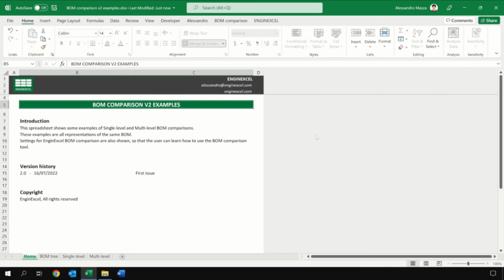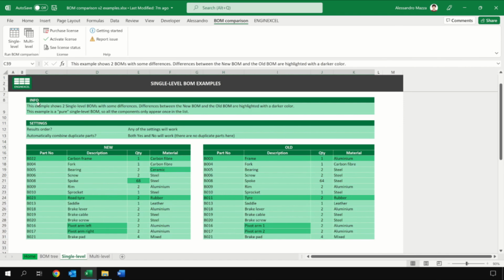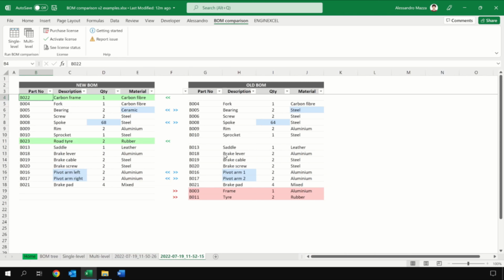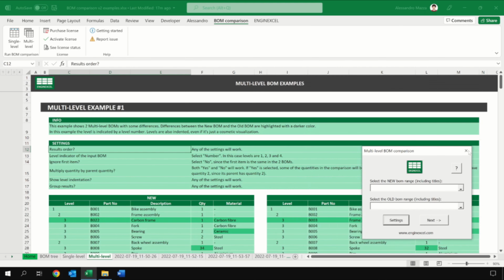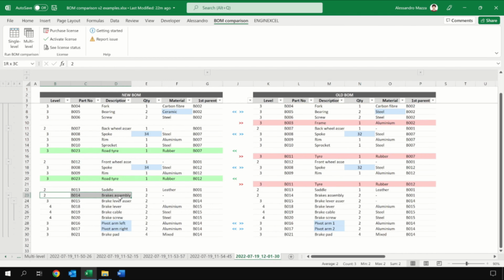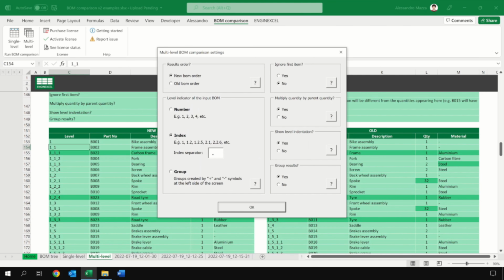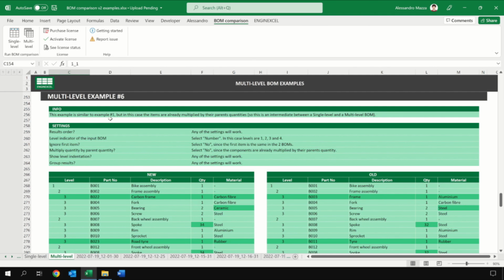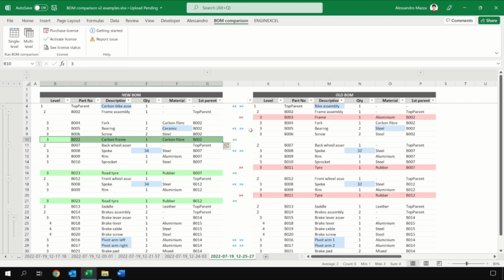BOM comparison v2 | Tutorial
This tutorial shows how to use BOM comparison v2, which allows to automatically compare two BOMs (bill of materials) and show the differences.

Chapters:
00:00 Introduction
00:31 Difference between Single-level and Multi-level bom
03:35 Single-level BOM examples introduction
04:45 Single-level BOM example #1
04:56 Single-level BOM settings
09:47 Single-level BOM example #2
12:04 Multi-level BOM examples introduction
12:32 Multi-level BOM example #1
12:51 Multi-level BOM settings
18:26 Multi-level BOM example #2
20:10 Multi-level BOM example #3
21:58 Multi-level BOM example #4
24:33 Multi-level BOM example #5
26:38 Multi-level BOM example #6
27:51 Multi-level BOM example #7
30:15 New BOM order vs Old BOM order

EnginExcel provides consultancy to develop customised spreadsheets for Engineers using Microsoft Excel and Visual Basic for Applications (VBA).